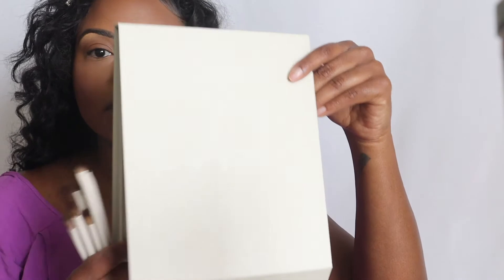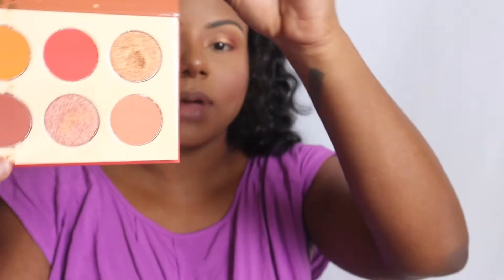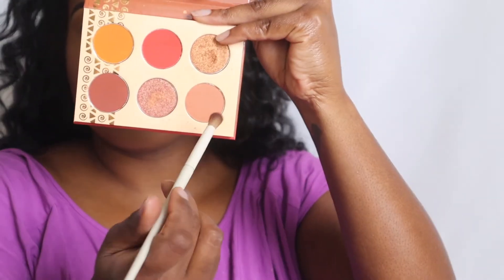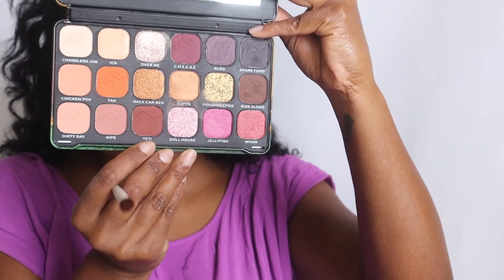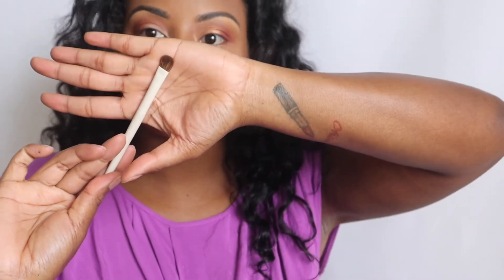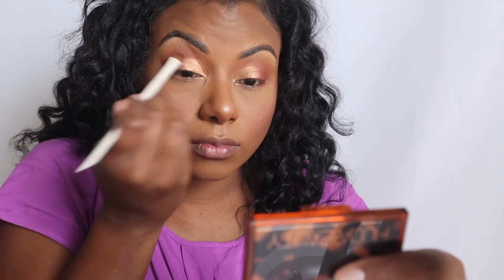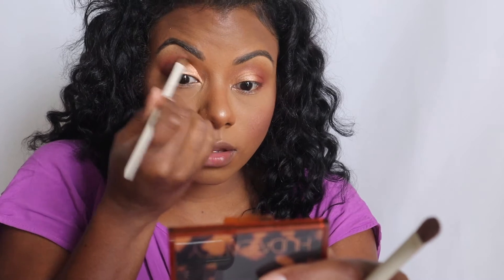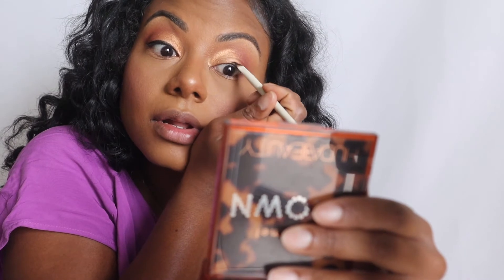MORPHE X ARIEL MAKEUP BRUSH COLLECTION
Welcome back babes, I'm back with another review. Are you ready to get the tea on these brushes??? The complete set retails for $98 and the eye brush set is $48.